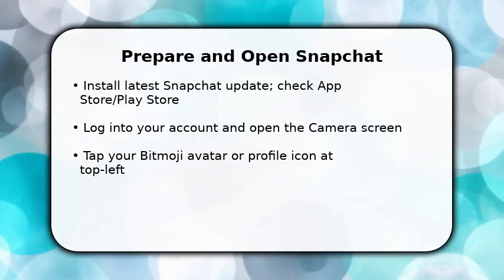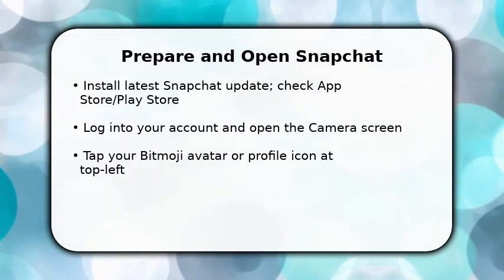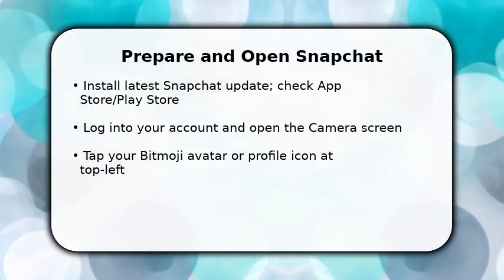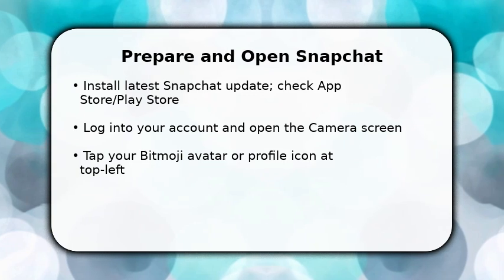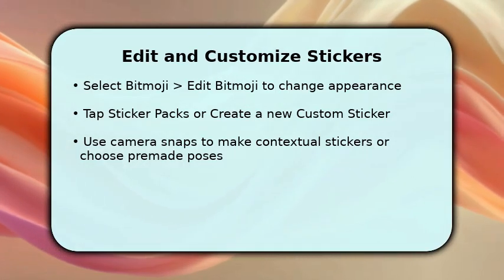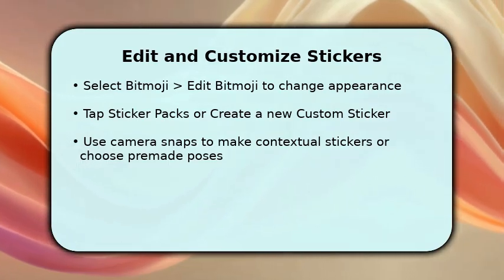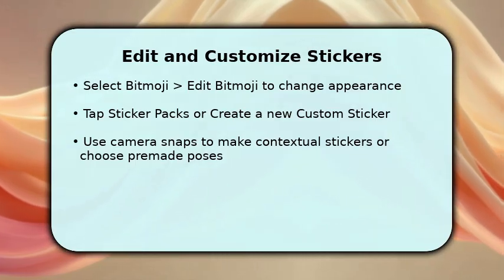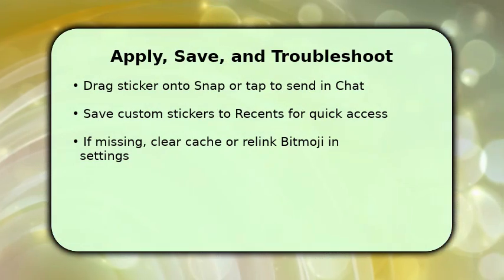How to Change Bitmoji Stickers on Snapchat - Full Guide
Discover the ultimate guide to personalizing your Bitmoji stickers on Snapchat. From selecting new avatars and customizing appearance, learn how easy it is to keep your digital expressions fresh with our step-bythy tutorial.

change bitmoji, Snapchat guide, customize Bitmoji stickers, select new avatar on Snapchat, personalized digital expressions